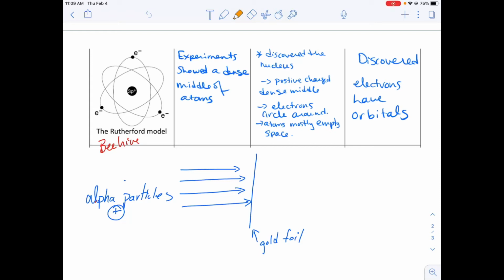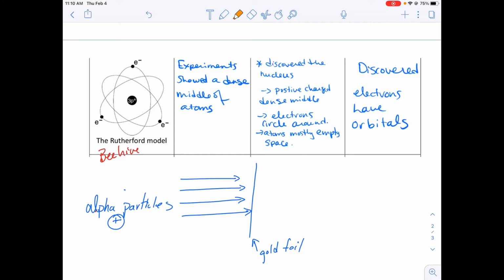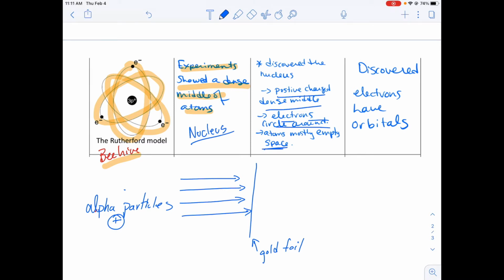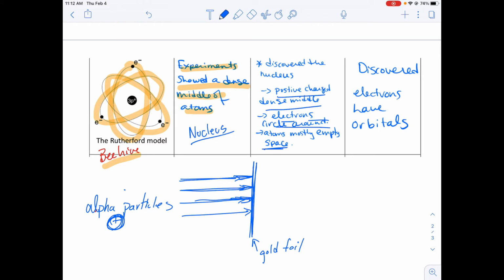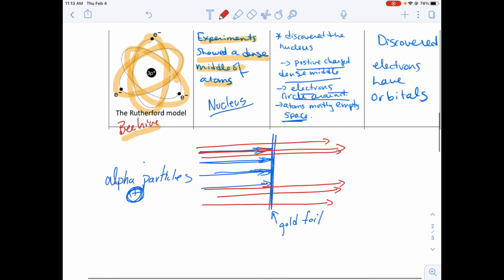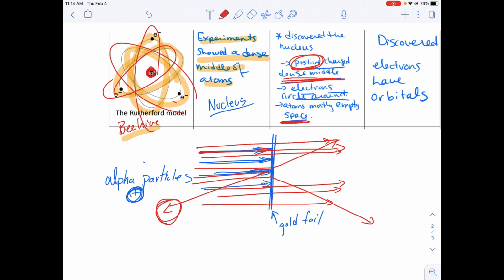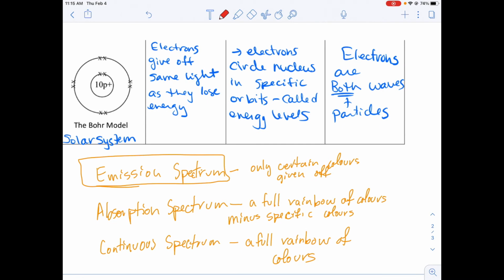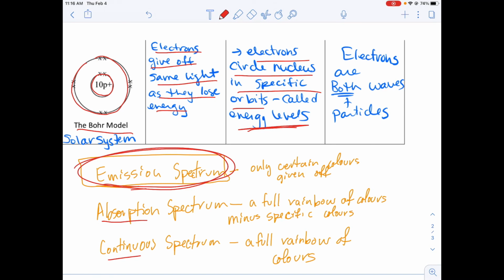Atomic theories Rutherford and Bohr models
A quick look at Ernst Rutherford and Bohr's atomic models.